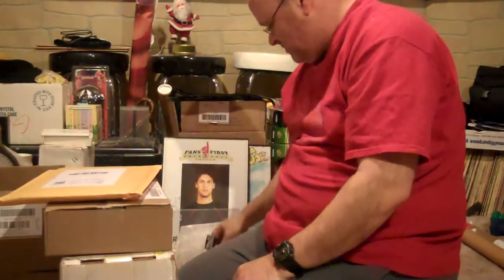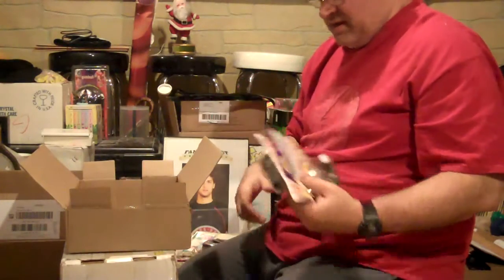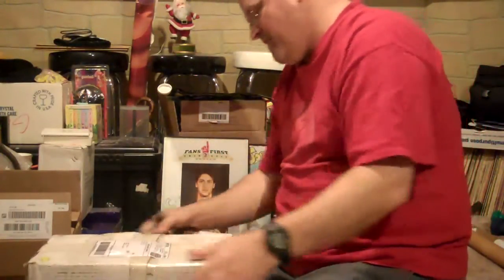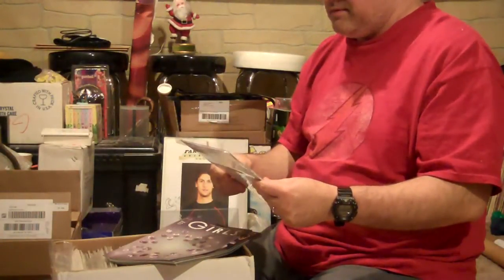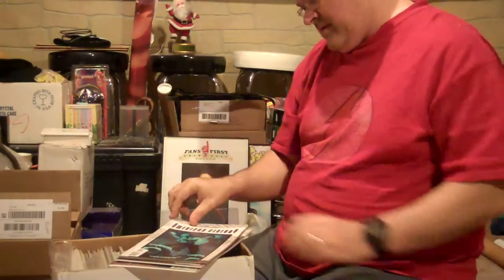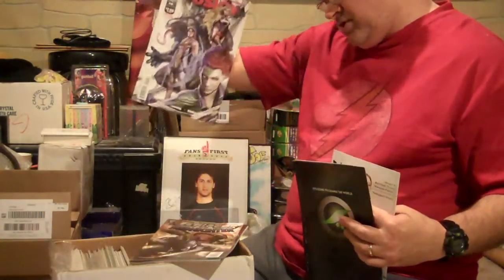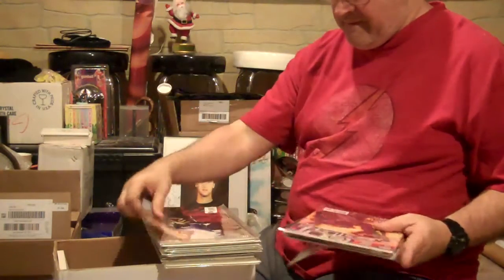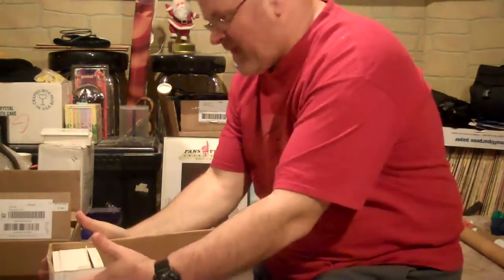King Joe's Unboxing 11/25/15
Some new pick-ups.